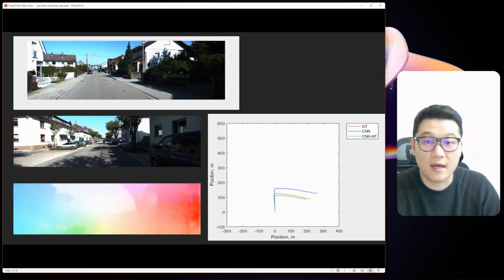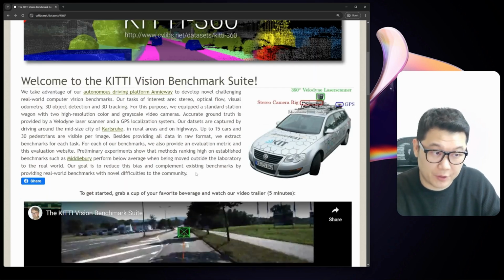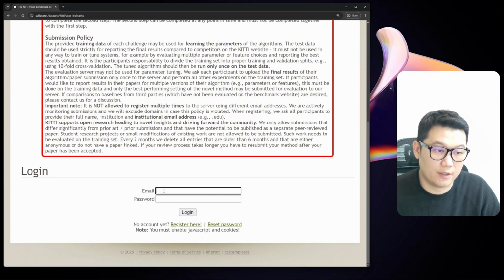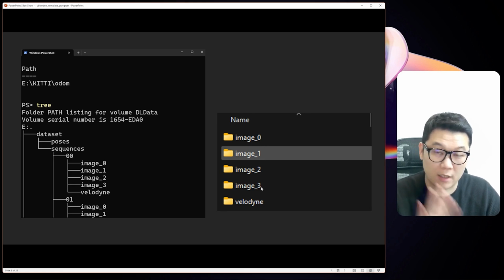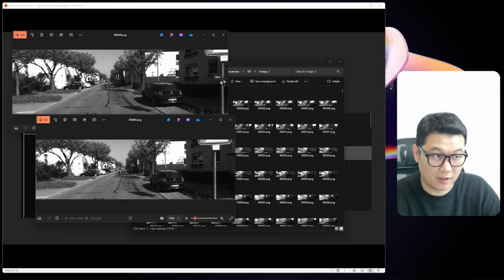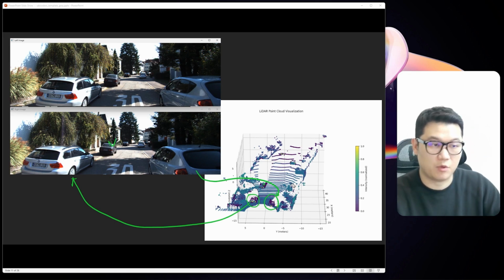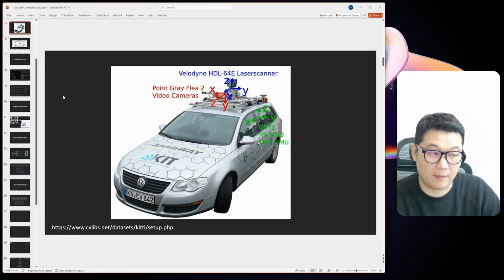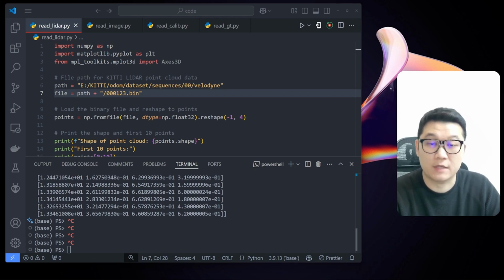Future-Proof Your Robotics Skills: Why KITTI is Your #1 Tool for Autonomous Navigation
Starting out a new autonomous navigation for your robotics project? To begin with, the data collection part took me some time even before actually getting started. In fact, you don't have to start from collecting the data. Instead, use a professional but free dataset called KITTI dataset which has various data for autonomous navigation, object detection, and segmentation. Check out the links!

📝In-video sources
⏲️Time Stamps:
0:00 intro
1:23 what is KITTI dataset
2:22 what I like the most about the dataset
3:32 how to download the KITTI dataset
5:19 how KITTI dataset structured
11:53 codes
13:34 close